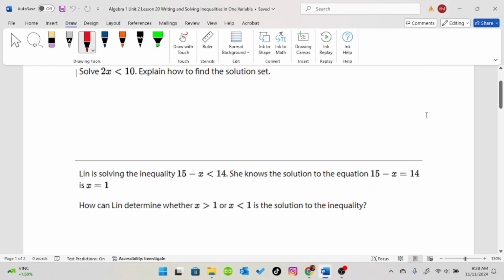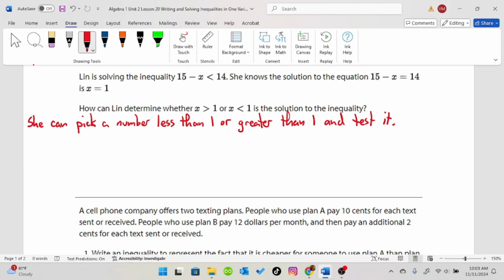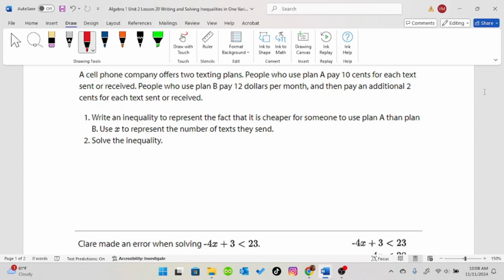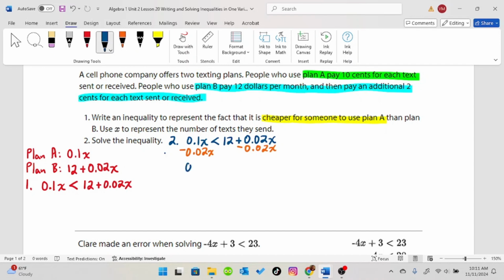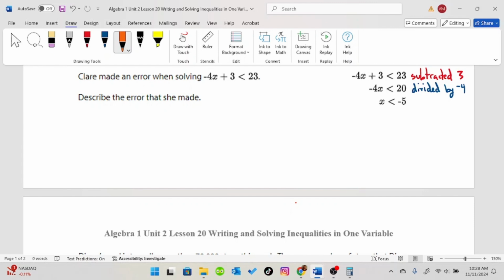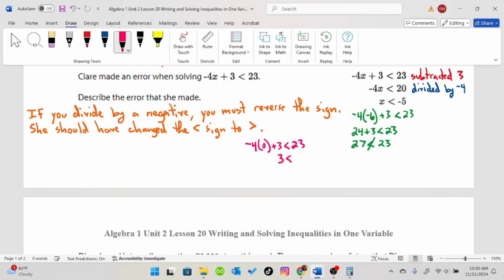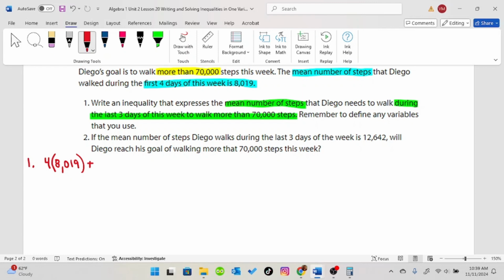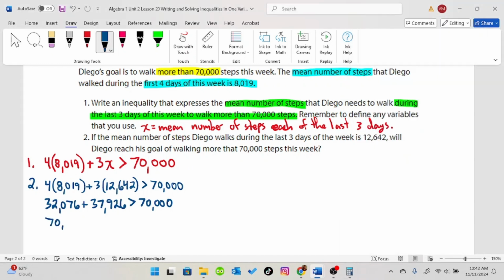Algebra 1 Unit 4 Lesson 3 Writing and Solving Inequalities in One Variable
I can analyze the structure of an inequality in one variable to help determine if the solution is greater or less than the solution to the related equation.
I can write and solve inequalities to answer questions about a situation.